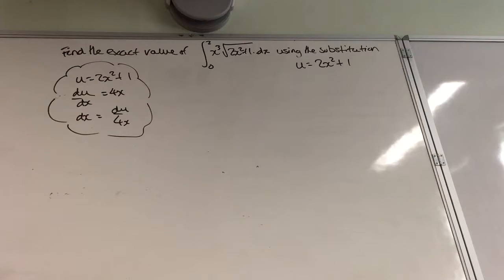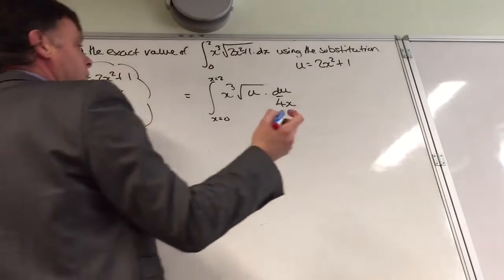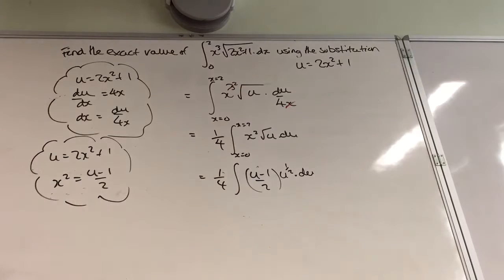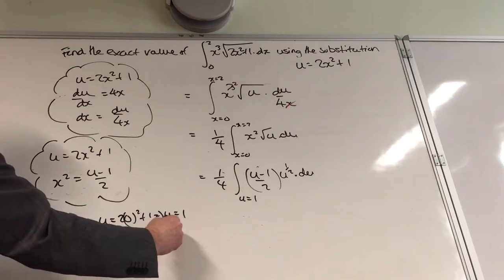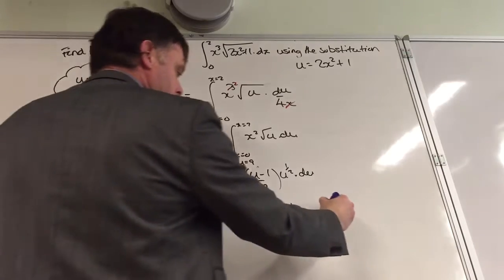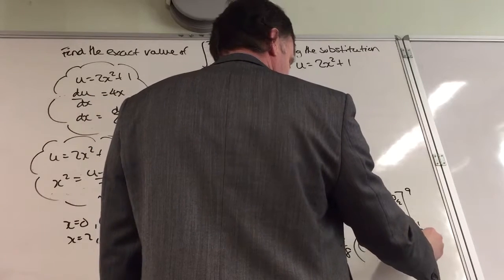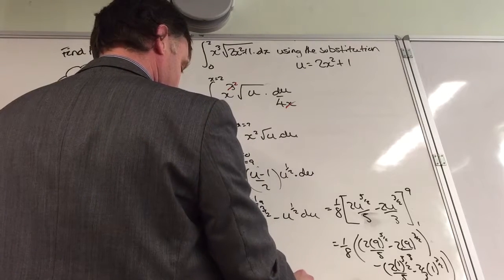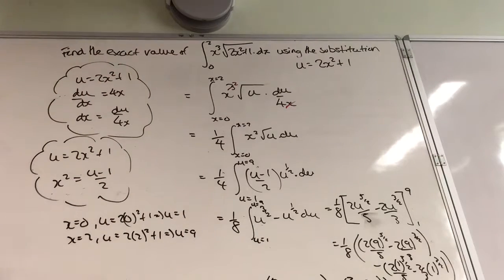Tudor Hall Maths C4 integration by substitution